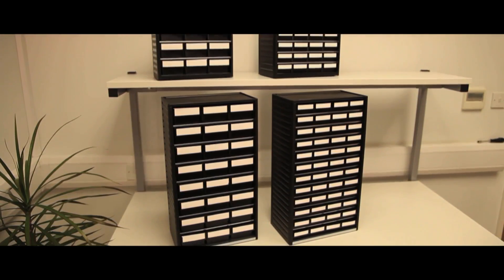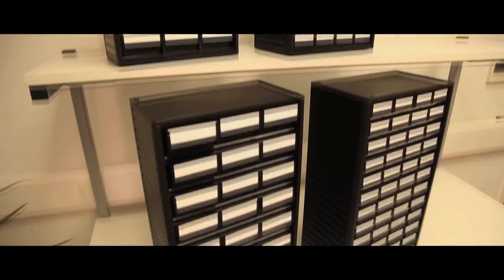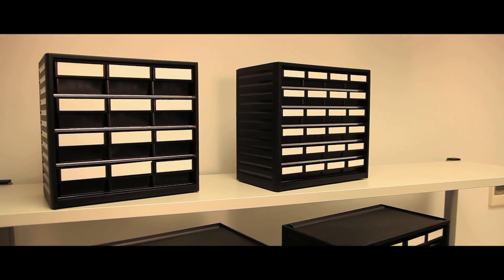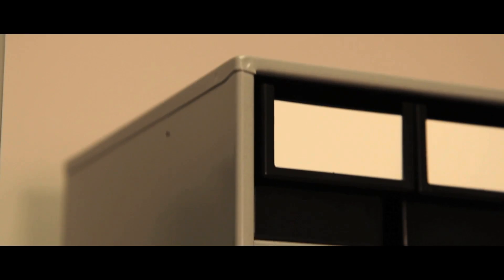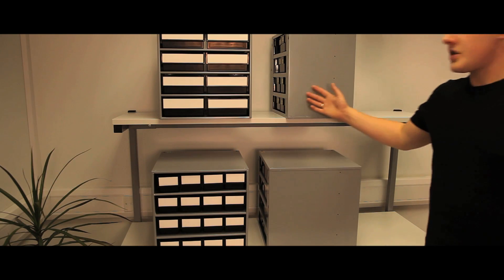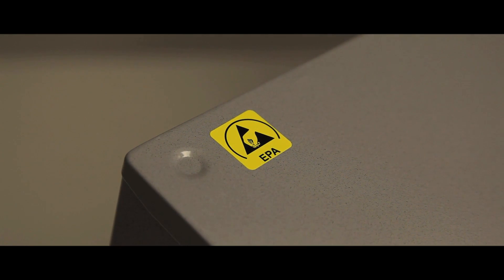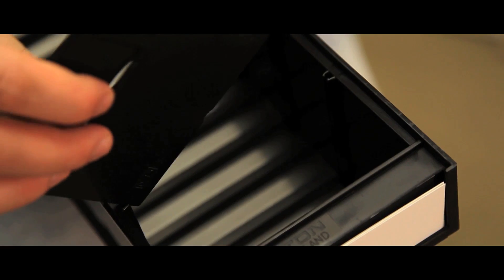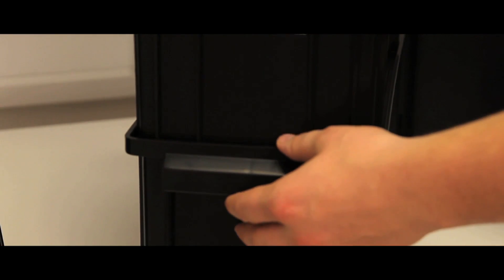ESD Protected Storage Bins